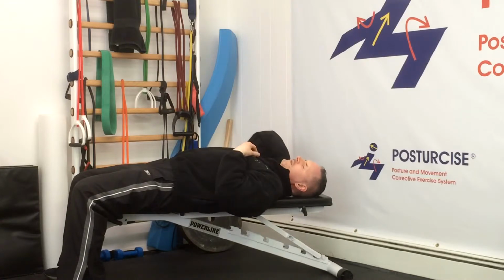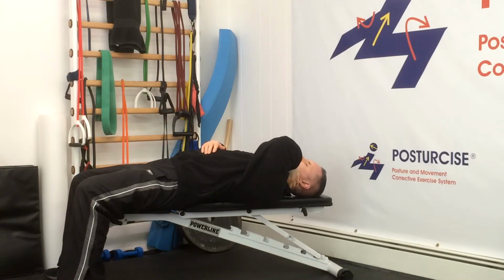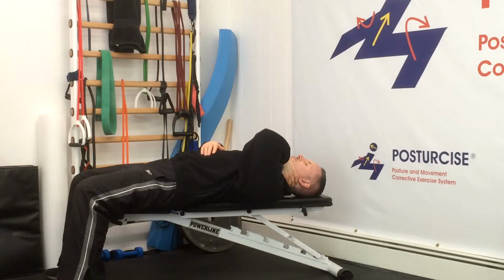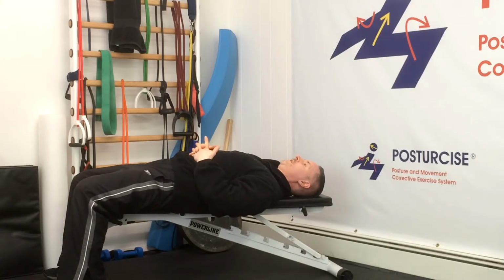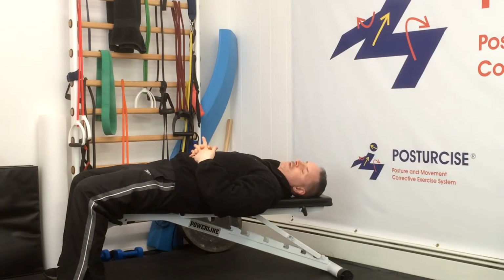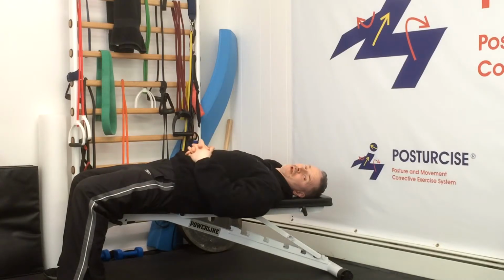Tension Headache Relief with 5X5 Massage Therapy Technique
Unique Massage Therapy Technique to Relieve Tension Headaches with Dr. Michael C Remy, DABCO, CCSP